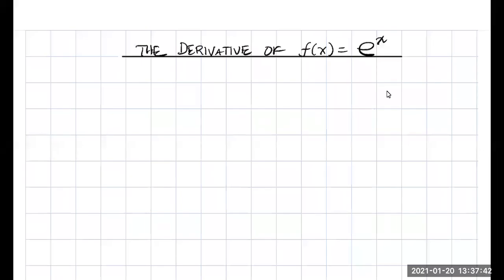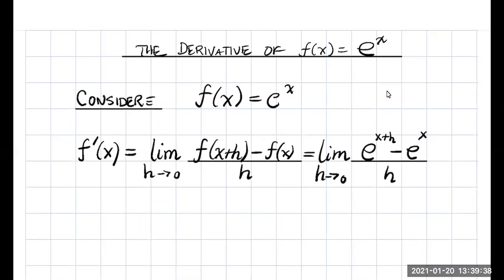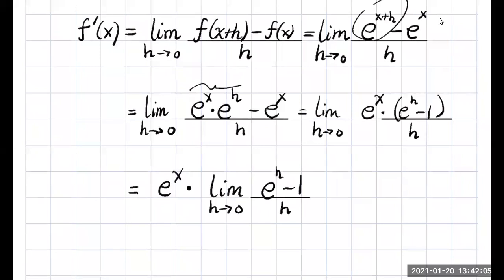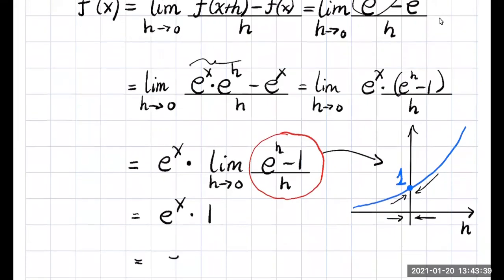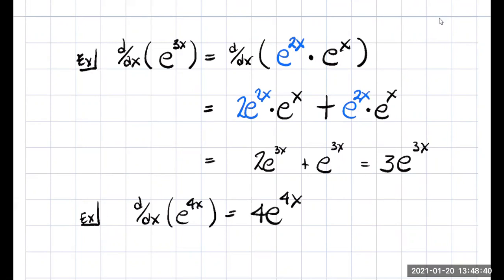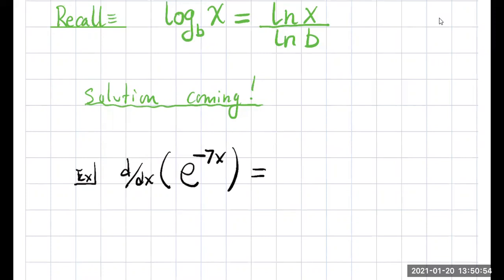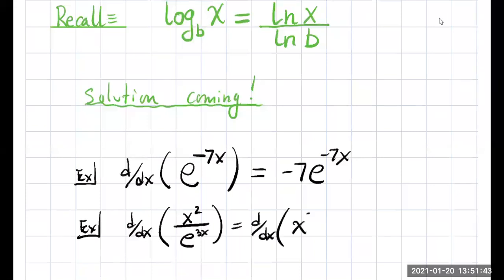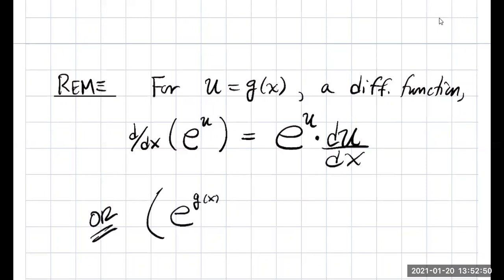Derivative of the Natural Exponential Function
Video presents the derivative of the natural exponential function along with several examples. Also extends the logic by way of the Chain Rule for compositions.

For little more detail on the limit of the expression [e^h - 1]/h, here's a video for you